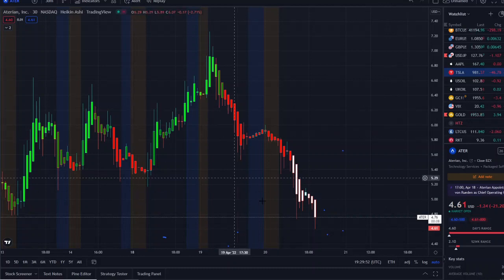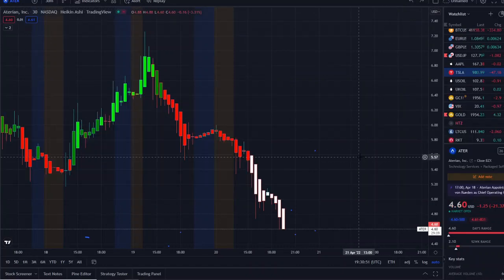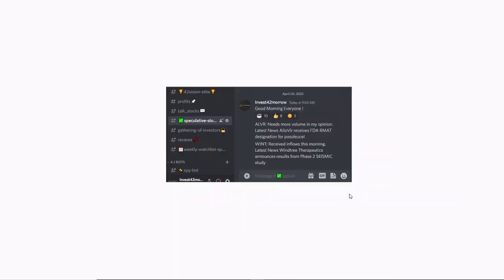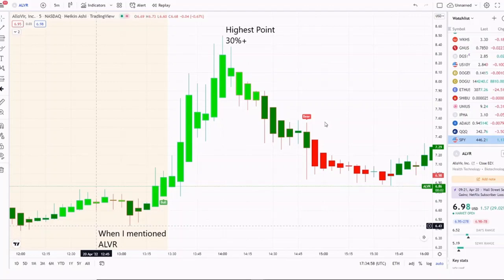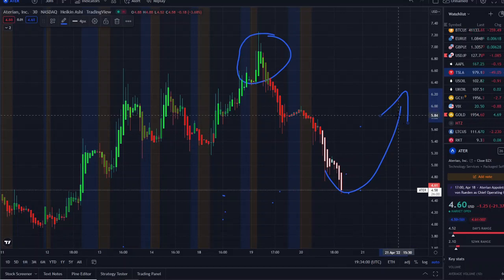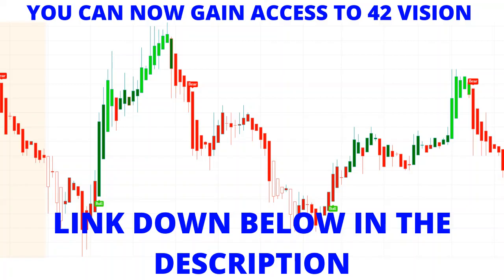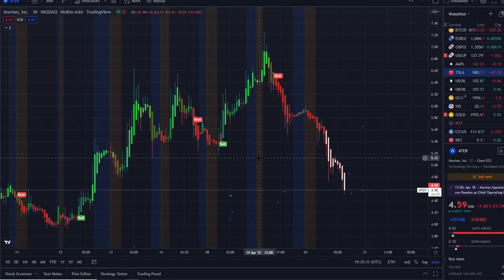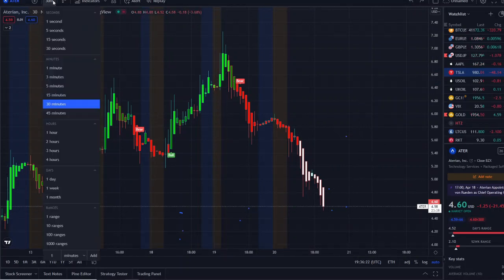ATERIAN ATER SHORT SQUEEZE (UPDATE) || 🔥 ATERIAN STOCK (ATER) EXPLODED WATCH FAST! 🚀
ATERIAN ATER SHORT SQUEEZE || 🔥 ATERIAN ADDS BOARD OF DIRECTOR FROM AMAZON + (UPDATE) WATCH FAST! 🚀

In my last video I spoke about:

180 days CGM Sens fda approval ,
Is SENS stock a buy
Eversense SENS
SENS Stock